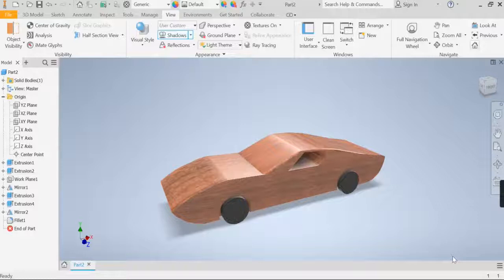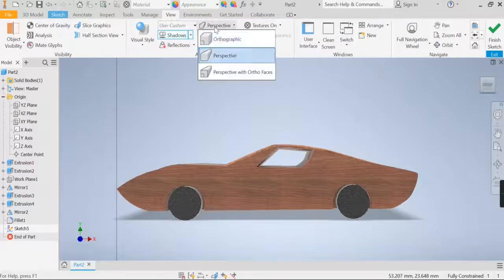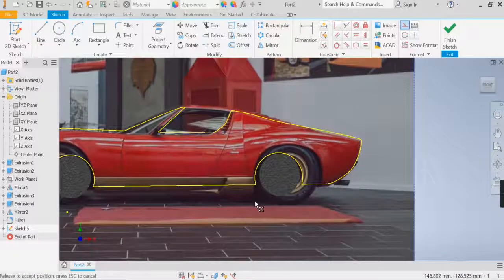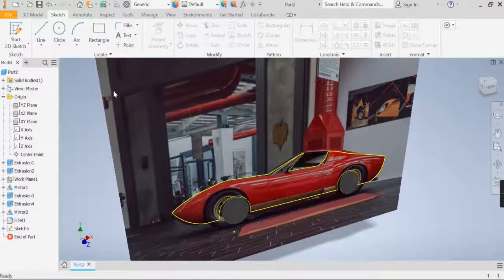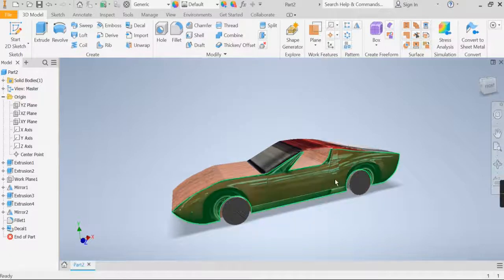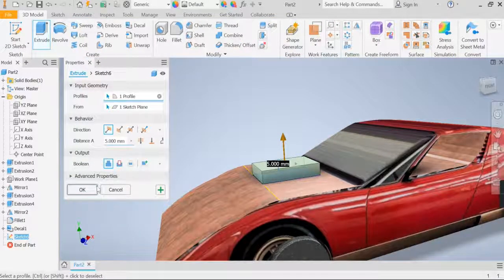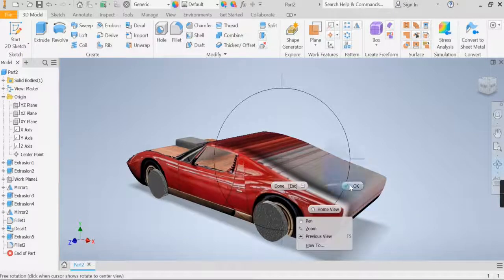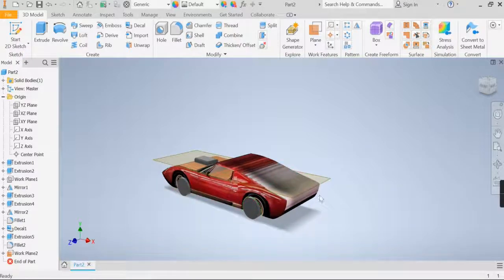Video 5 toy car task Autodesk Inventor Skill builder personalisation hood scoop extrude and